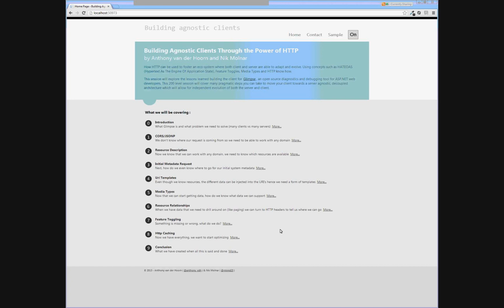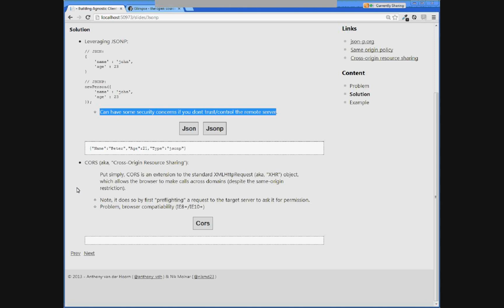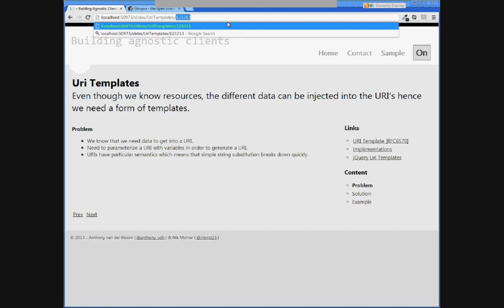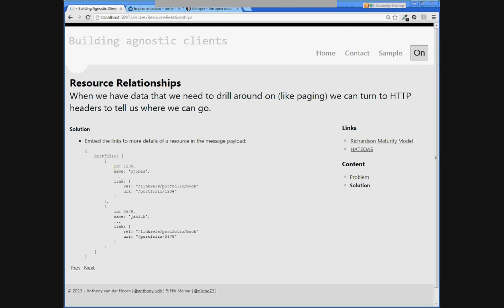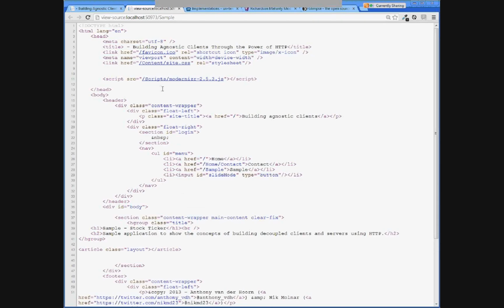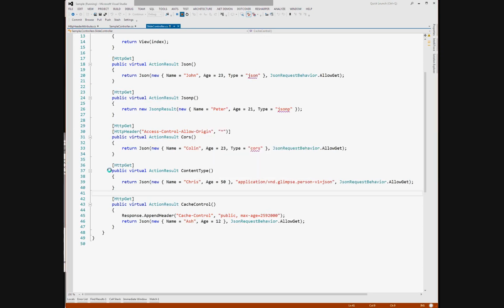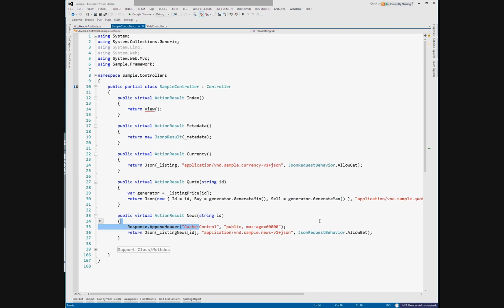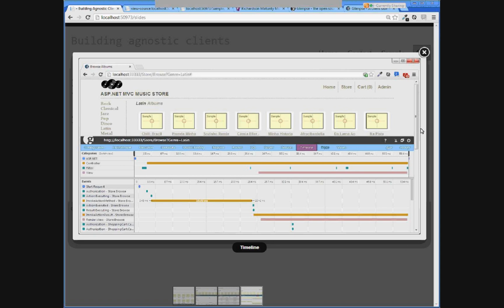Mar 12, 2013 LIDNUG & RedGate: Building agnostic apps through the power of HTTP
How HTTP can be used to foster an eco-system where both client and server are able to adapt and evolve.
Using concepts such as HATEOAS (Hypertext As The Engine Of Application State), Feature Toggles and HTTP know how.
This session will explore the lessons learned building the client for Glimpse, an open source diagnostics and debugging tool for ASP.NET web developers.

This 200 level session will cover many pragmatic steps you can take to move your client towards a server agnostic, decoupled architecture which will allow for independent evolution of both the server and client.
About the presenter:
Anthony, is a co-founder of Glimpse, and spent the last two years living and working New York City, and is now back has home town of Brisbane, Australia. During his time in the Big Apple, he worked in the Financial Services sector developing high frequency trading systems. In his spare time, Anthony can be caught out and about taking photos, speaking at conferences, and working on other Open Source projects.